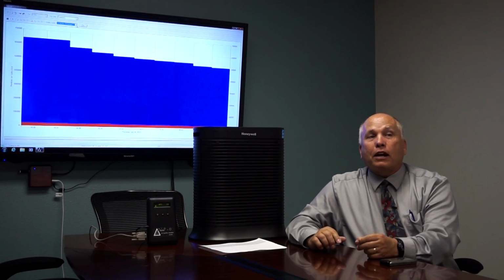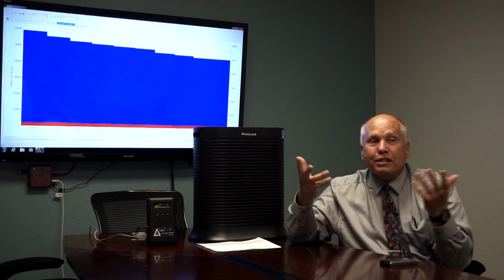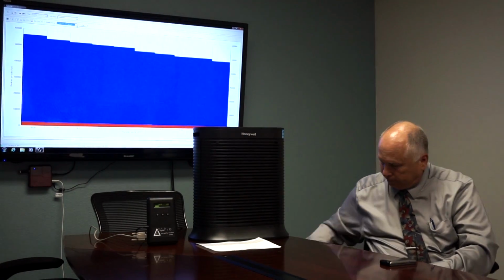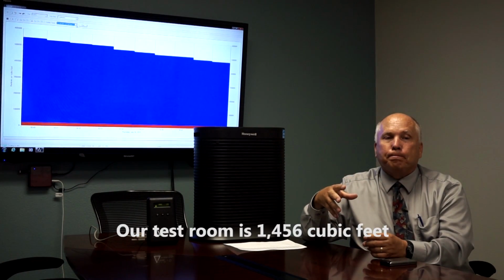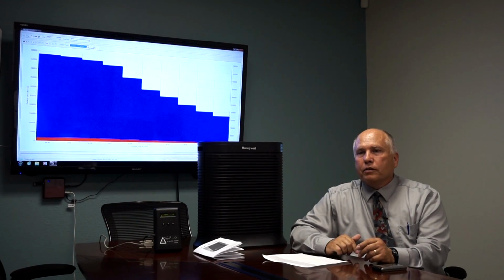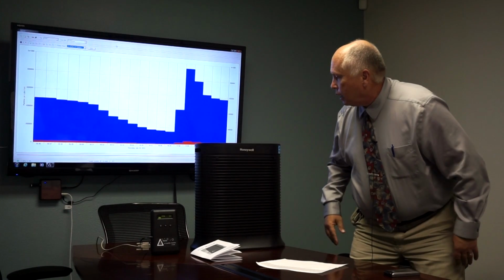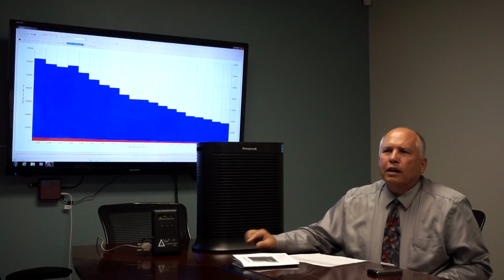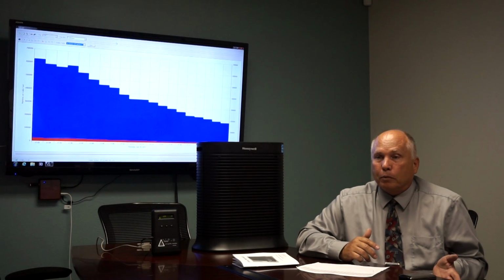Testing the Honeywell Air Purifier CADR Performance using Dylos DC1100-PRO-PC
Anyone can test the CADR performance of an air purifier with just a Dylos monitor.  This video shows testing of the Honeywell HPA202BHD rated at 200 CADR.  For the CADR conversion chart and more detailed instructions go to our